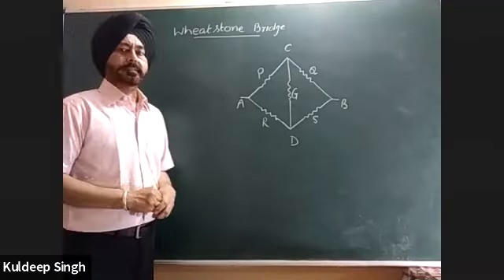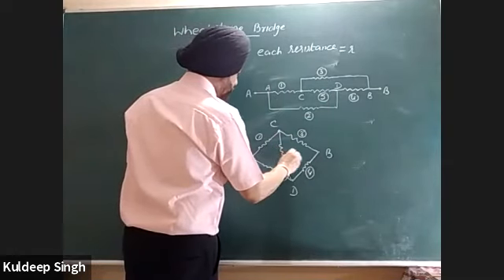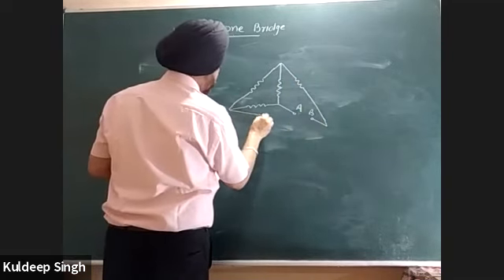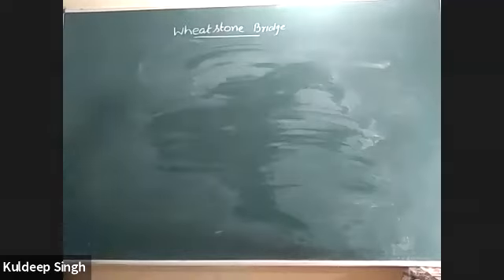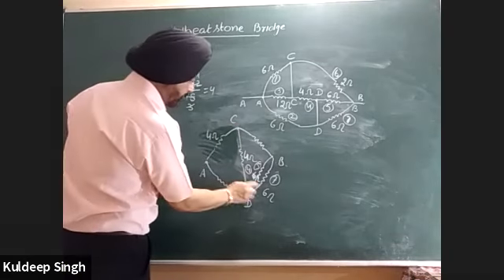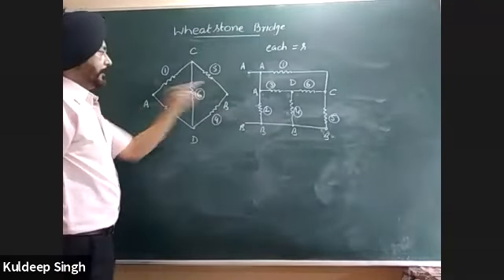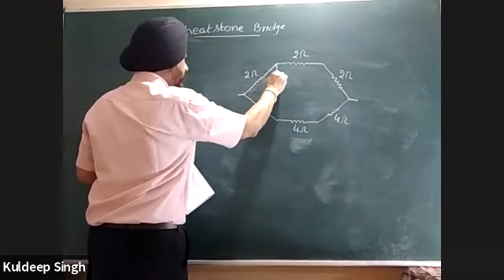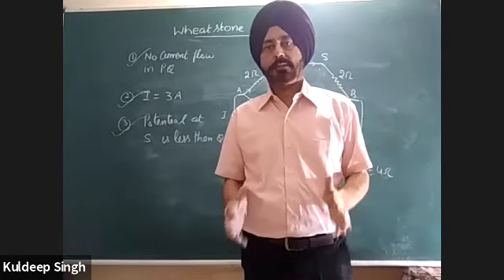Wheatstone Bridge - Numericals for Class XII